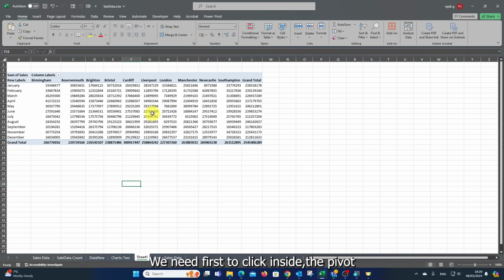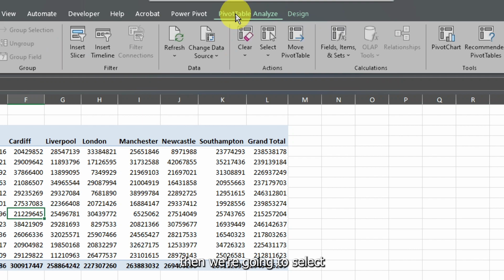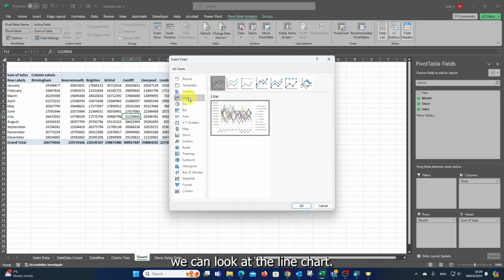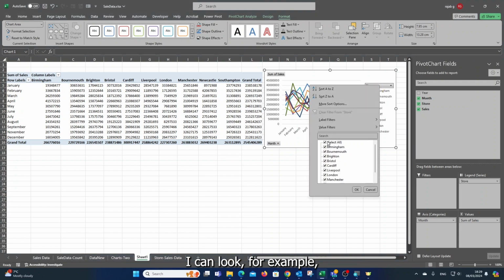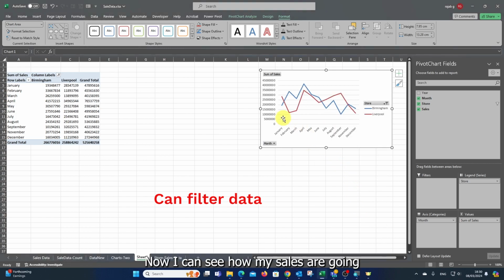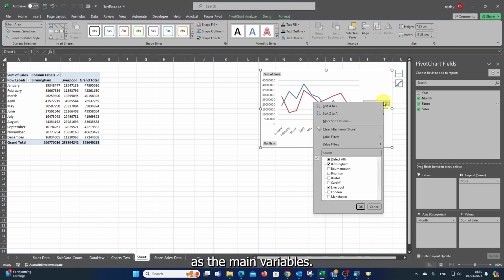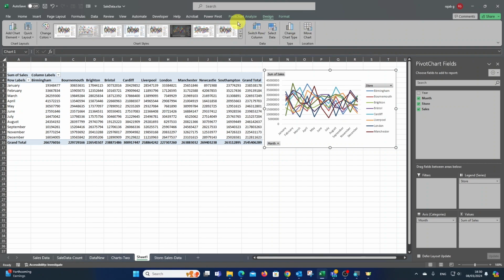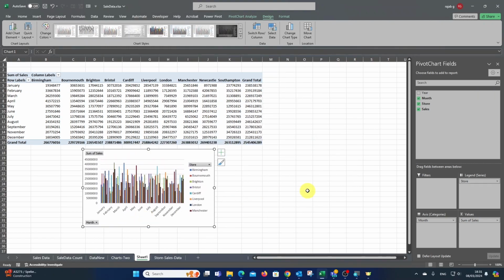Create Excel PivotChart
In this video it shows how to create a pivot chart for multiple data variables. It shows how to create line chart and how to use filtering options to change the chart output.
Ready to visualize your data with pivot charts in Excel? Dive  into the world of Excel charts beginner-friendly tutorial: "Creating Pivot Charts in Excel". Whether you're a beginner or an advanced Excel user, this video will guide you through the steps of creating effective pivot charts  and using the filtering option for optimum output.

🔍 What You'll Learn:

Introduction to Pivot Charts: Understand the power of pivot charts and how they complement pivot tables to provide insightful visual representations of your data.
Creating Pivot Charts: Learn how to create pivot charts from your pivot table data in just a few clicks, making complex data visualization a breeze.
Customizing Pivot Charts: Explore the options for customizing your pivot charts, including changing chart types, formatting, and adding elements like data labels and legends.
Analyzing Data: Discover how to use pivot charts to analyze and interpret your data effectively, with dynamic filtering and interactive features.

Chapters
0:08 Welcome
1:19 Creating Chart
1:20 Chart Filter
2:22 Change Chart Type